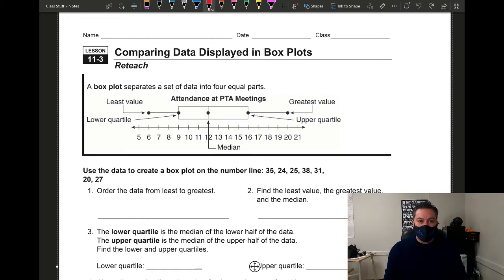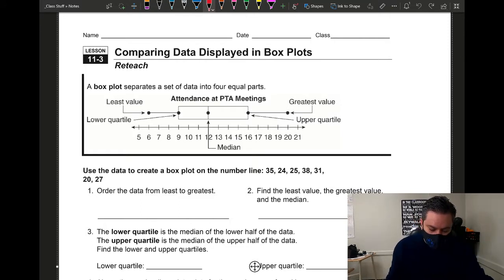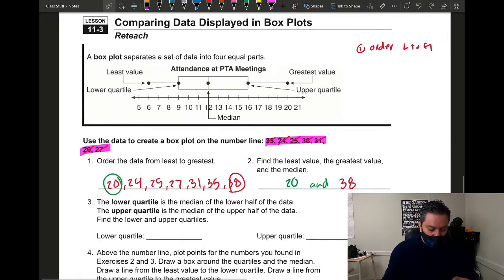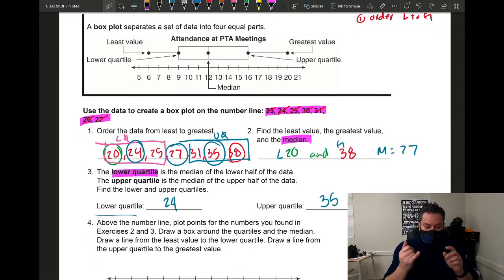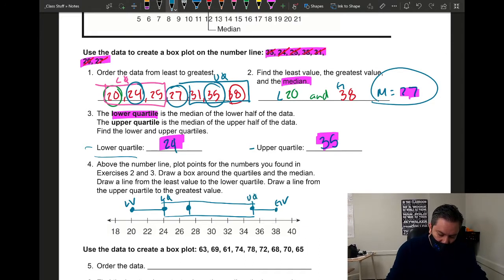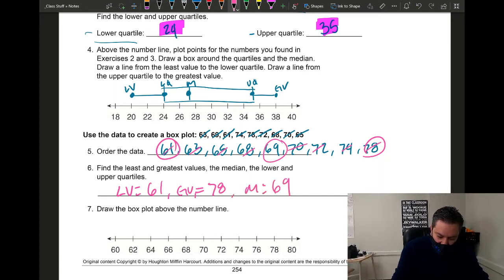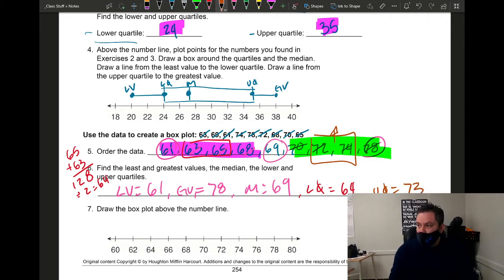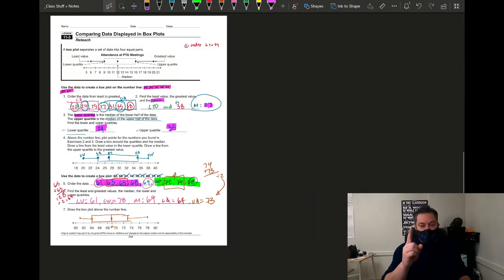Box and Whisker Plots // Comparing Data in Box Plots // Data // TEK 7.12.A // Mean Median Mode Range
In this video, I will be going over box and whisker plots, mean, median, mode, and range.
TEK 7.12.A

Lesson 11.3 - Comparing Data Displayed in Box Plots (re-teach 2021)